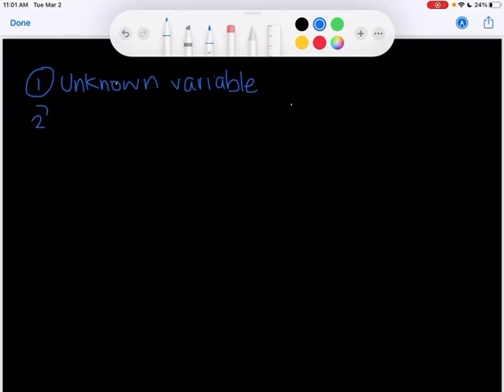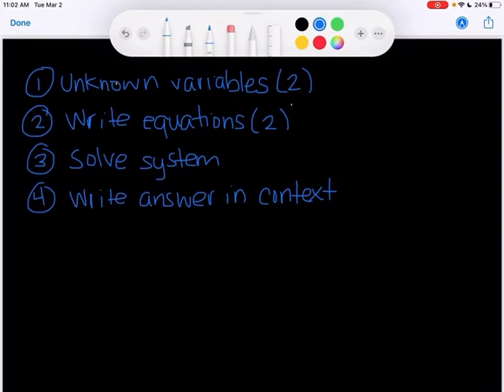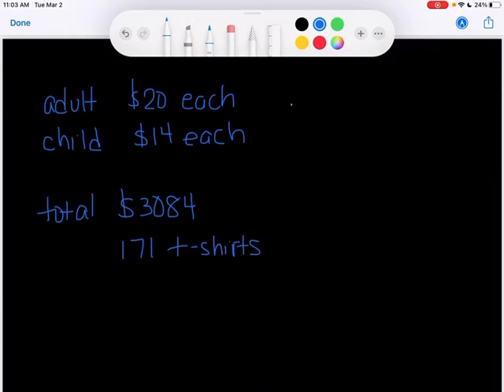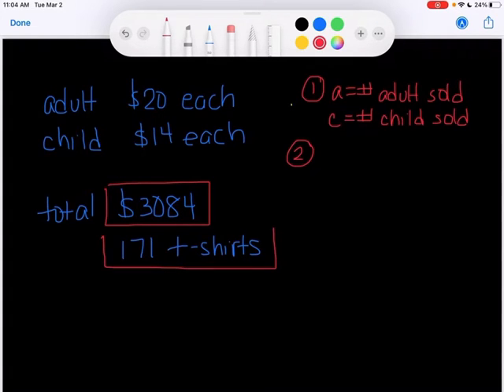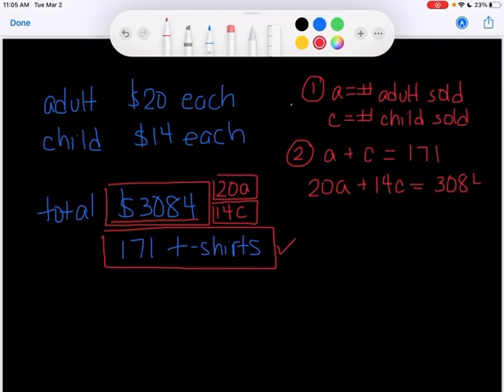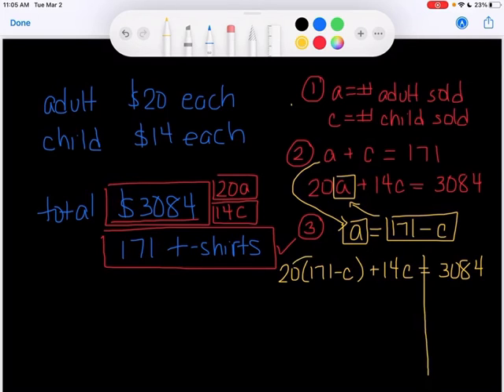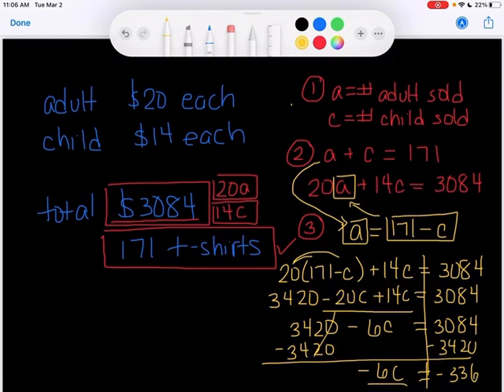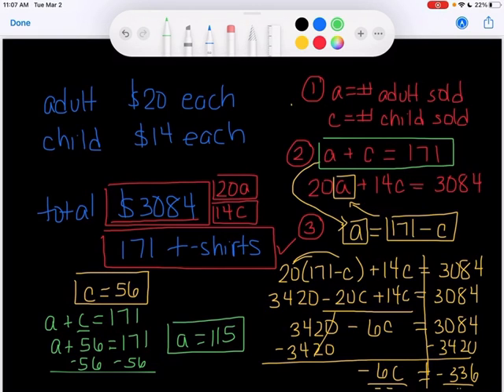Systems of Equations Word Problems (Algebra 1 Unit 4 Lesson 5)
A quick but thorough lesson on solving systems word problems.